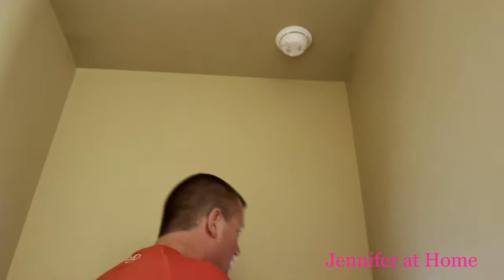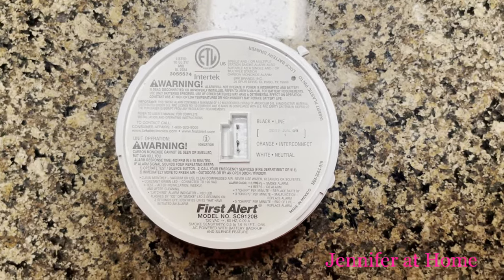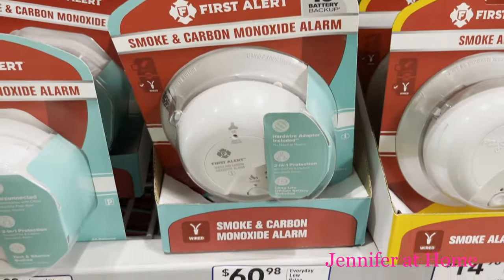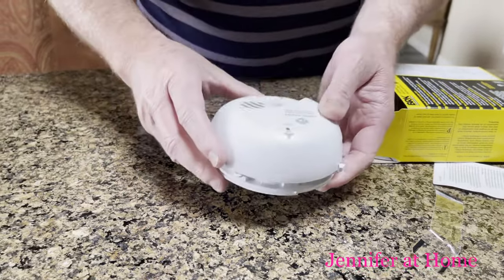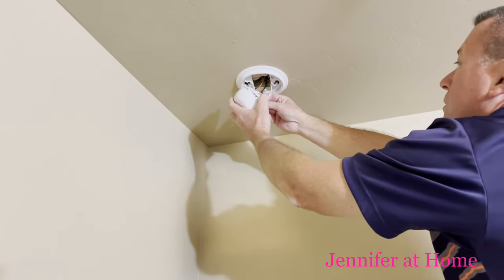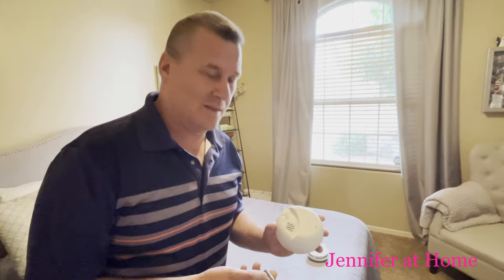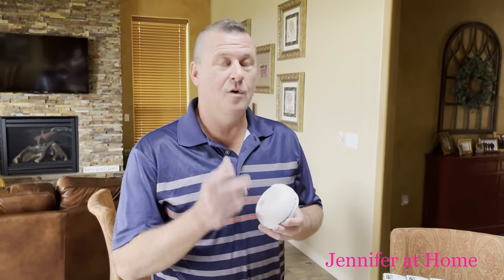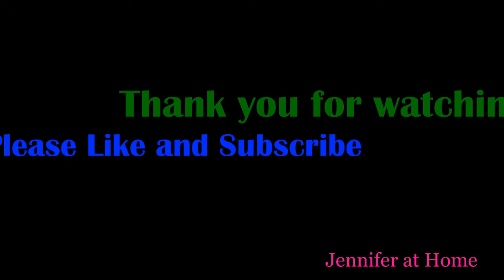How to Replace First Alert Smoke Detector, Standard and Smoke & Carbon Monoxide Alarm, AC Powered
Welcome Everyone to my Home!  Thank you for joining us for this video on “How to Install a First Alert Smoke Detector.”

Have you ever had to replace one of these before?